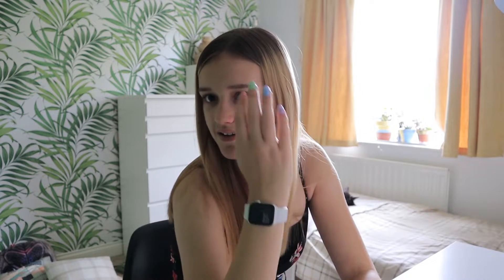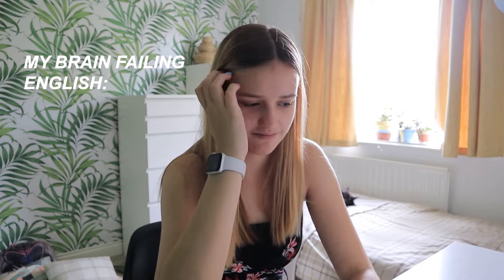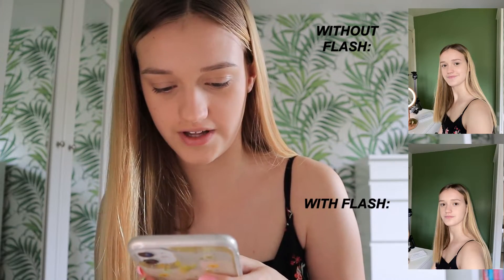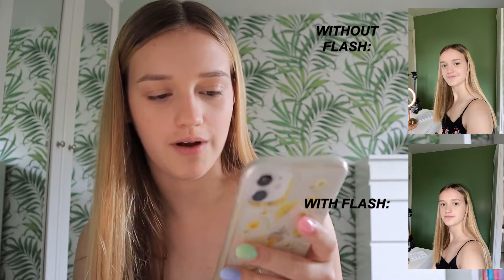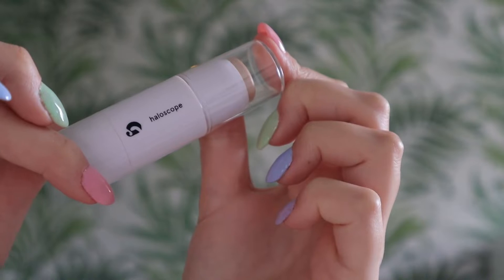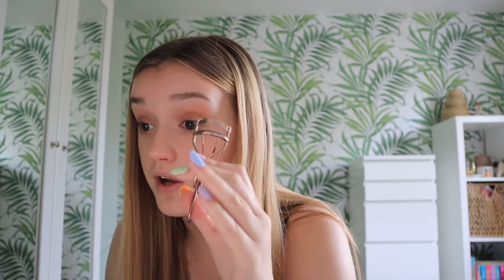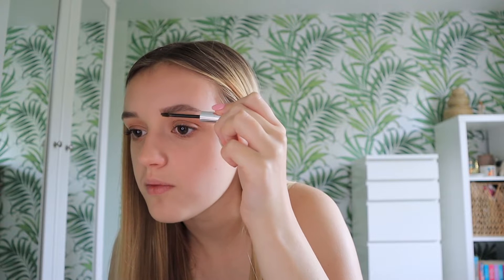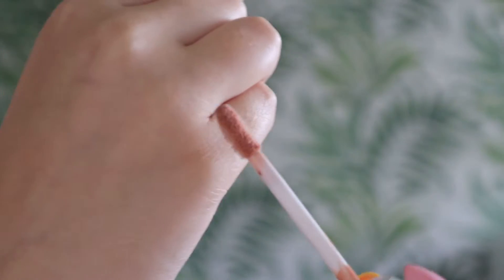my go-to 15 minute everyday makeup routine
Hey guys I'm gonna try to upload more regularly but it's hard to be creative at the moment.

✰ Sub count
1,829